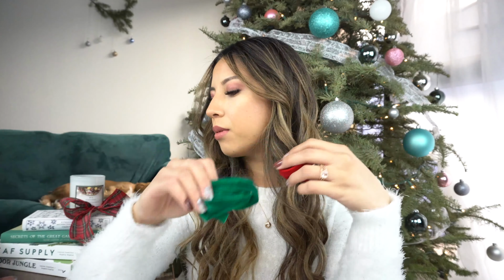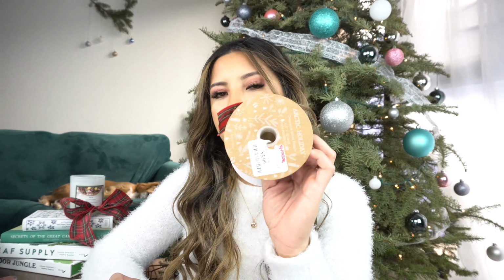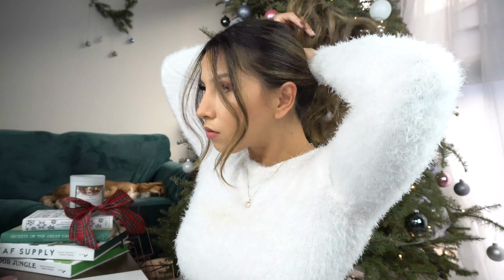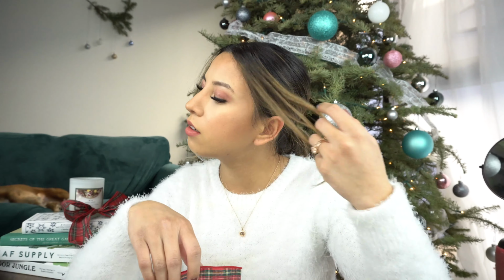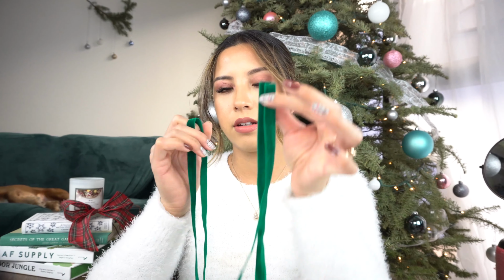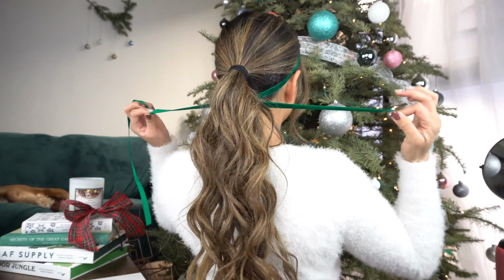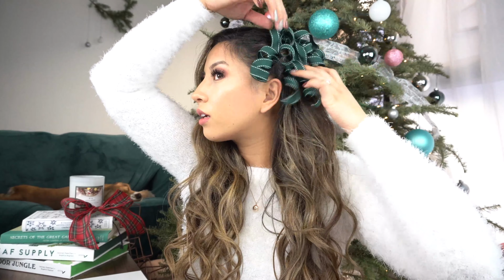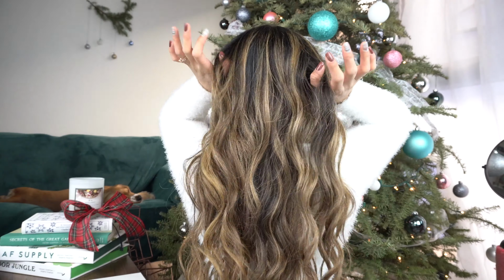5 Easy Holiday DIY Statement Hairstyles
This video is all about easy hairstyles that incorporate statement accessories for the holidays! Nothing says Christmas like red, green, or plaid ribbon! These make them the perfect little hair pieces that you can put together yourself!

These 5 easy hairstyles are the perfect and quick way to add some holiday pop into your outfit! These styles can be easily done with ribbons you may already have at home. I always suggest Michael’s or any craft store if you wanted to go out and buy some. I got lucky and found these red and green velvet ribbon at TJ Maxx and they are by Martha Stewart.

I’ll add a few more links of anything I think will be useful below :) happy holidays!

Green curly ribbon: